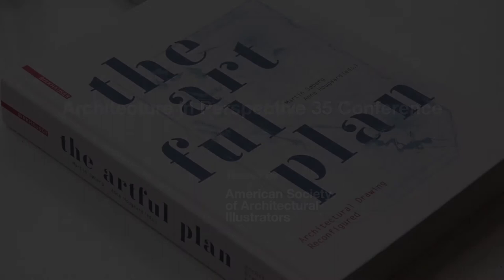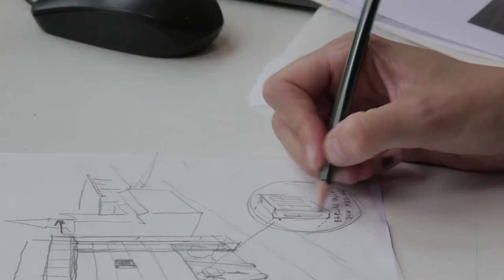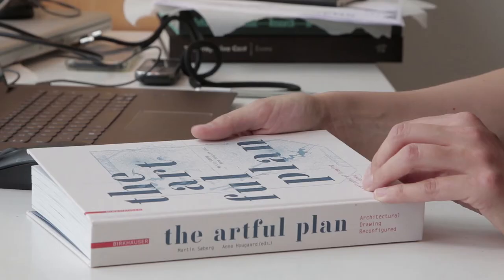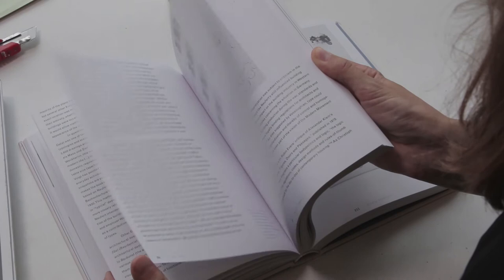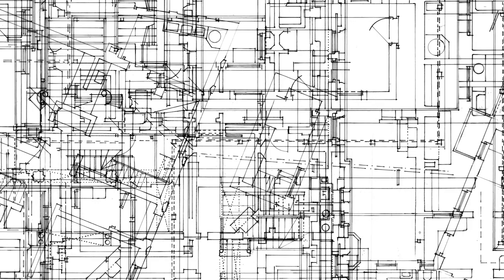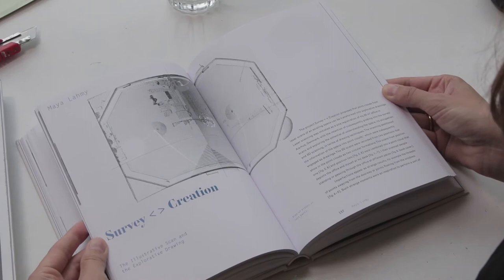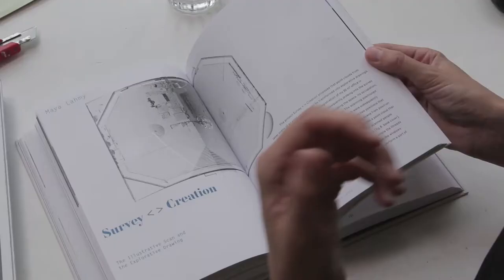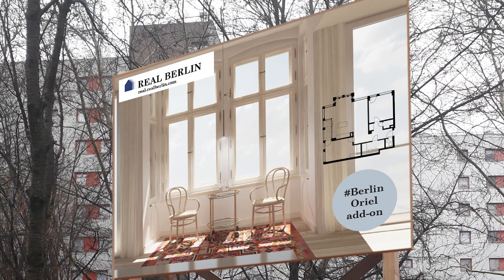Architecture in Perspective International Conference - Dr Anna-Katrine Hougaard & Dr Martin Søberg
In 2020, the Tchoban Foundation - Museum for Architectural Drawing and ANCB were hosting the Architecture in Perspective International Conference. The conference is held every year as part of the American Society of Architectural Illustrators (ASAI) programme. This year ASAI invited ten panelists, who explore the field of architecture and architectural illustration consisting of film, photography, performance, storytelling, conceptual ideas, academic and built environment. Dr Anna-Katrine Hougaard & Dr Martin Søberg talk in their book 'The Artful Plan' about the potentials of architectural drawing in a contemporary situation.